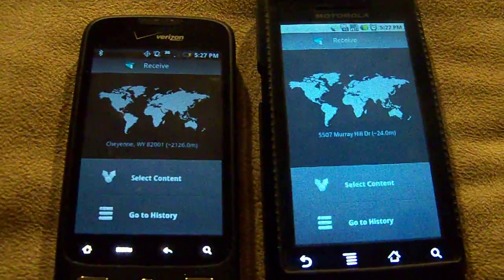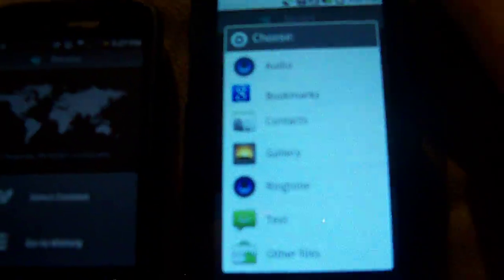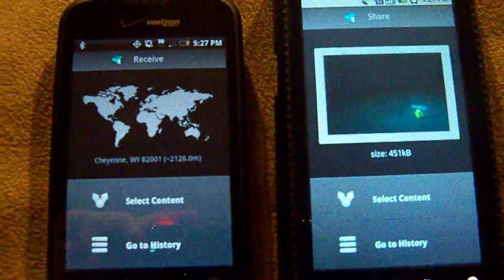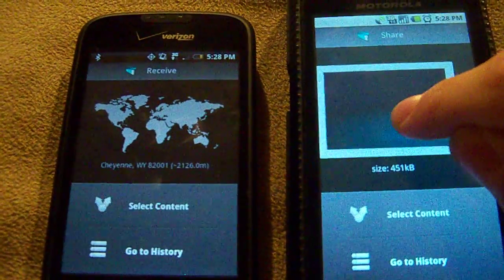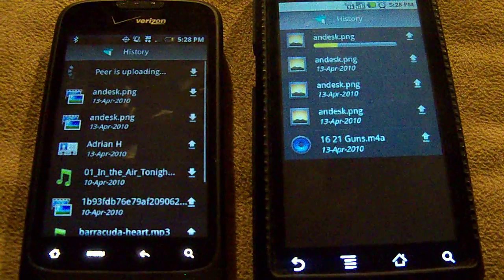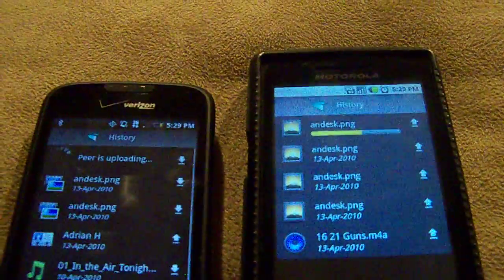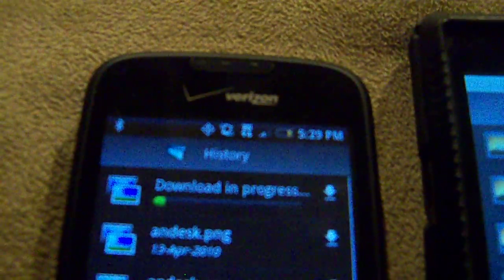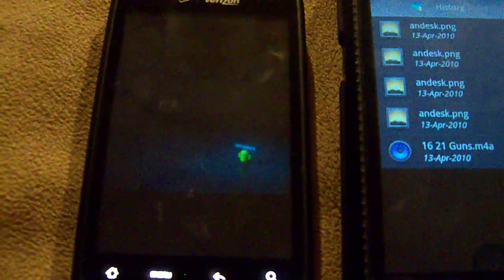Transfering files on Android using Hoccer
PLEASE READ This FREE app is useful in many scenarios. Whether you want to send a song or a ring tone or song to another person using Hoccer, it does it all. Although transfers don't always work between devices, I could see an update coming for the app soon. Its a great idea and fun app.

*UPDATE  This Application does not work when RECEIVING files on the Motorola Droid (force close)
Visit us on the web at theandroidbox.com